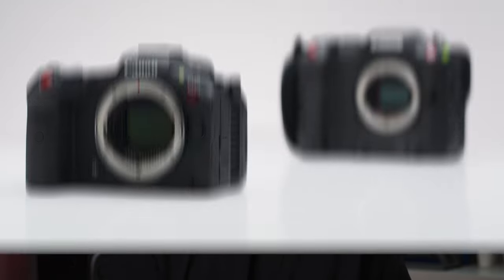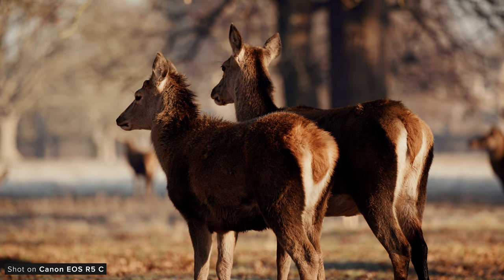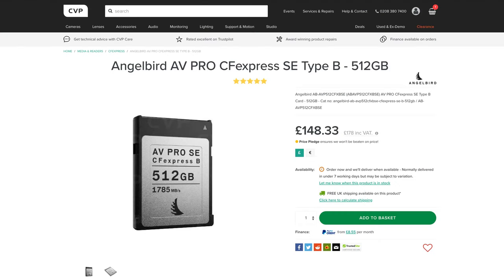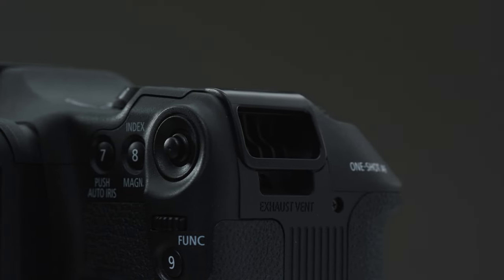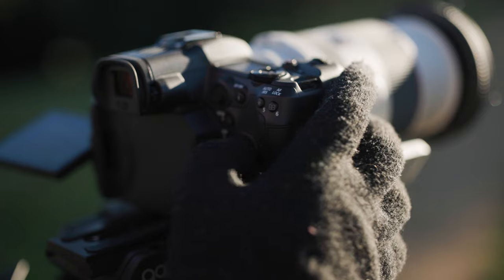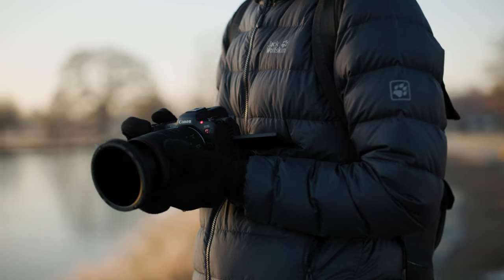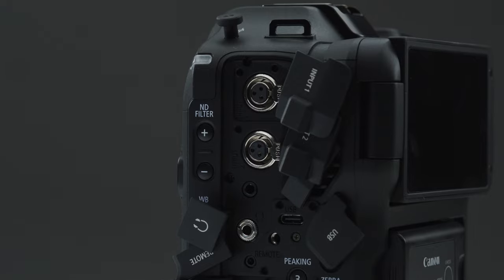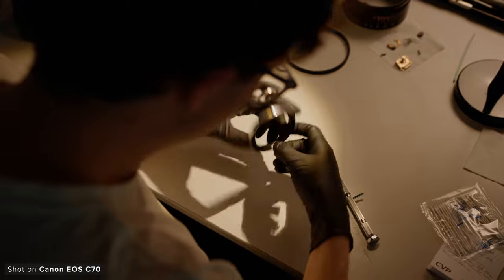Should You Buy The Canon EOS R5 C or C70?!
💭 Comment - Let us know which camera you would grab down below!

Studio / B-Roll Kit:
Chapters:
Intro - 00:00
Pricing - 00:16
Image Quality - 00:40
ND - 03:00
Editing - 04:04
Usability - 06:09
Battery Life - 09:33
Autofocus - 11:04
Lenses - 11:52
Audio - 13:06
Comparing Builds - 14:27
Conclusion - 15:19
Outro - 16:18